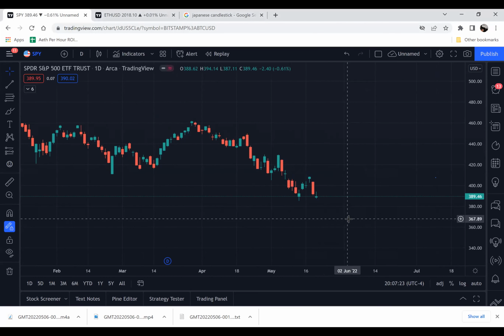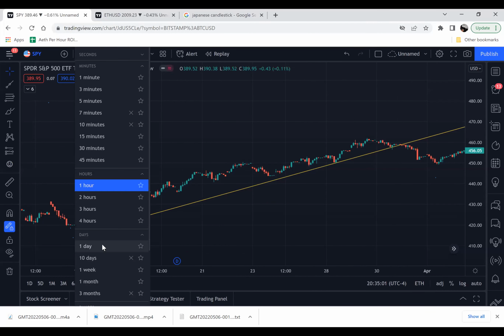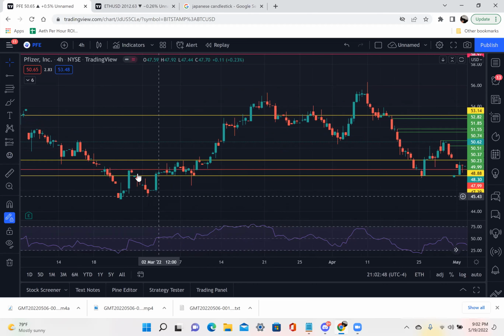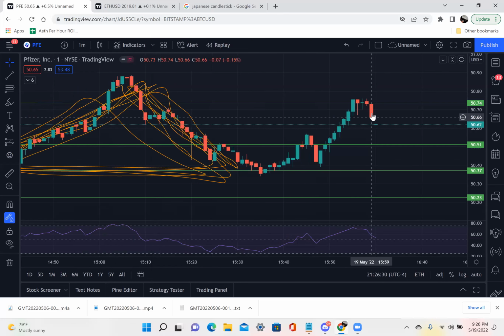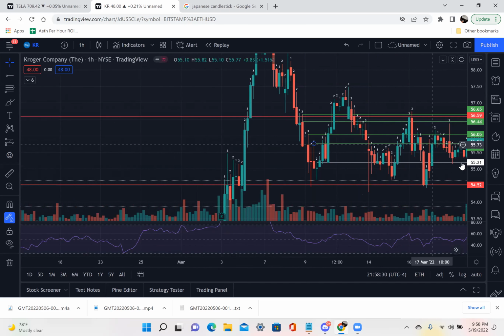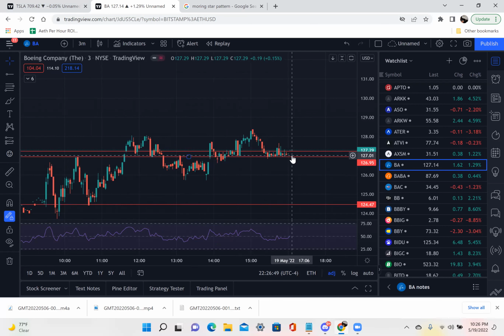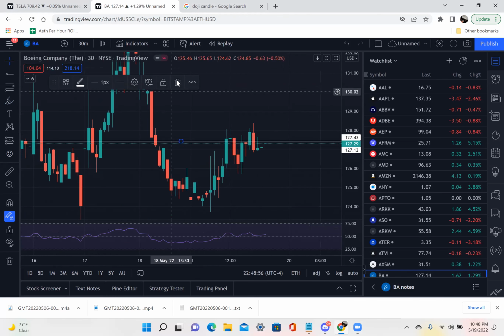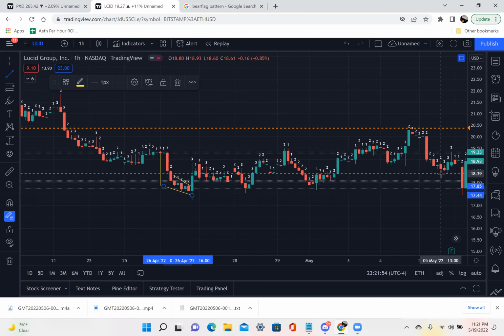Beginners Chart Class